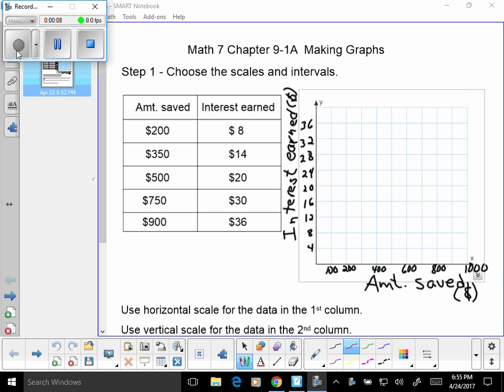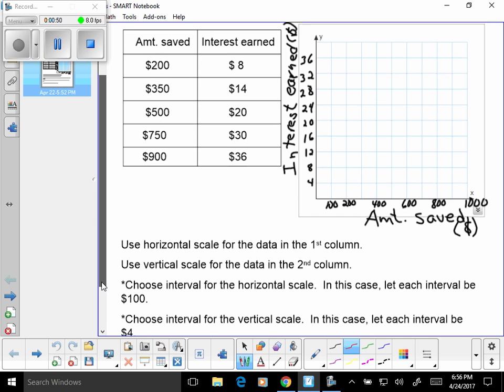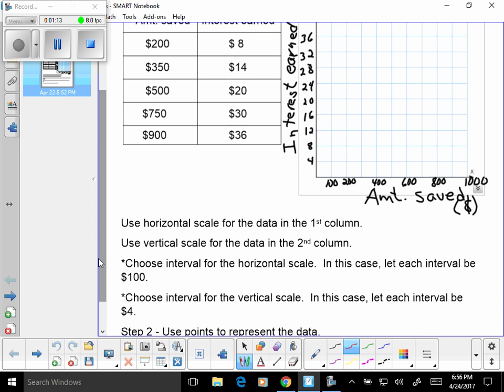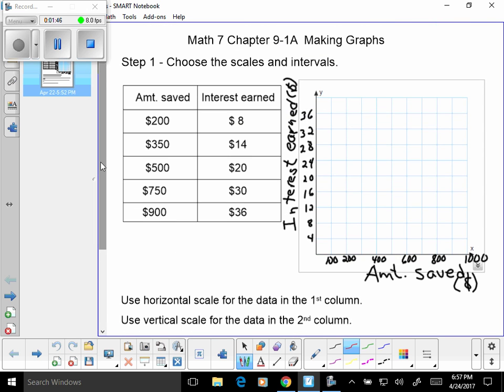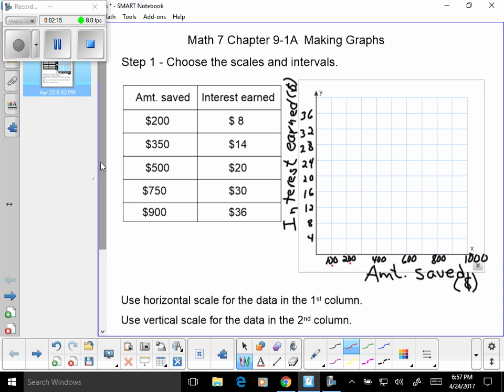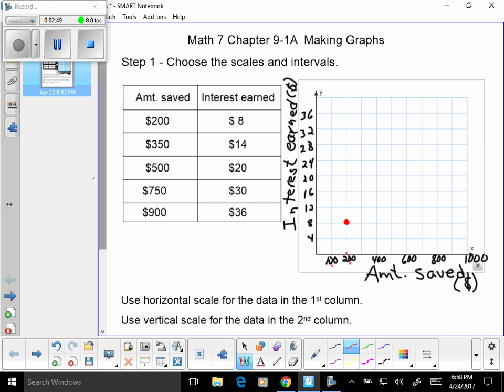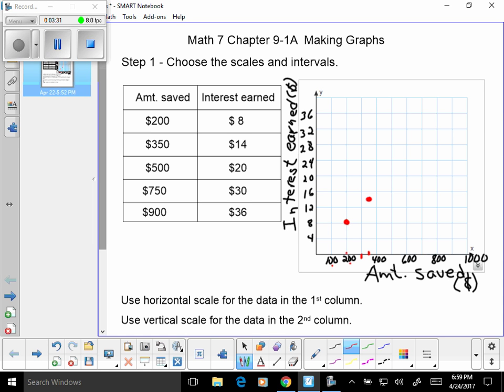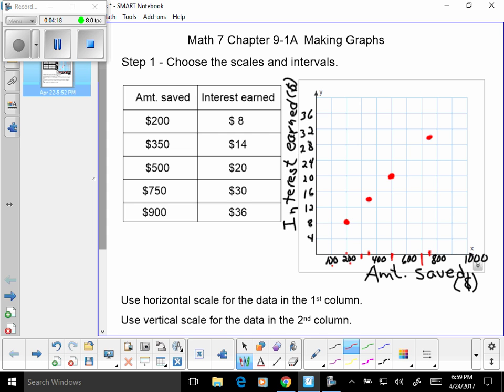Chapter 9 1A Making Graphs